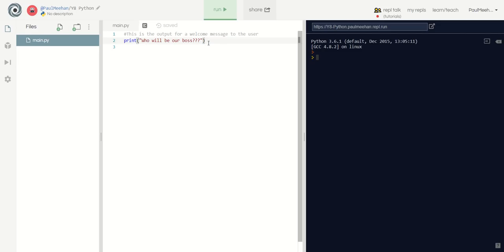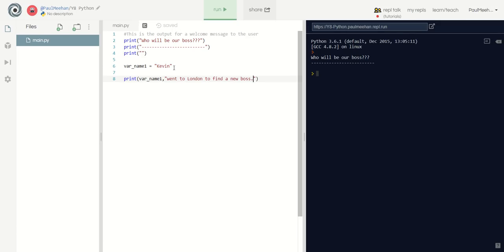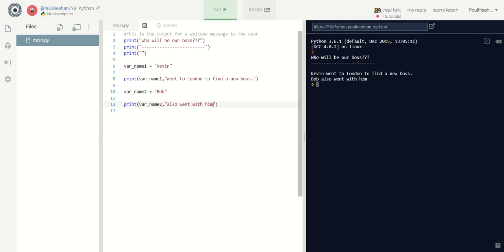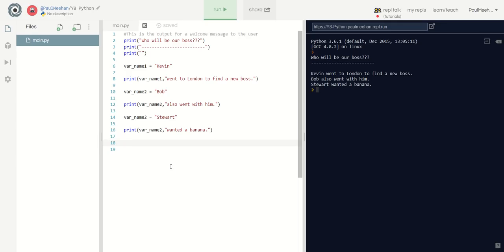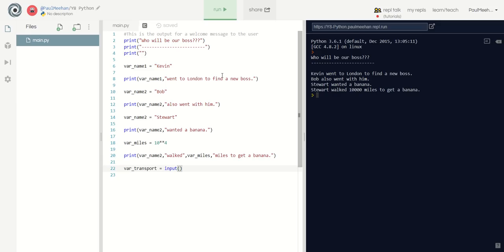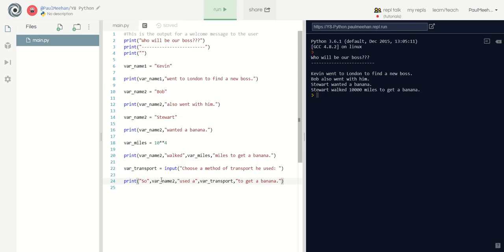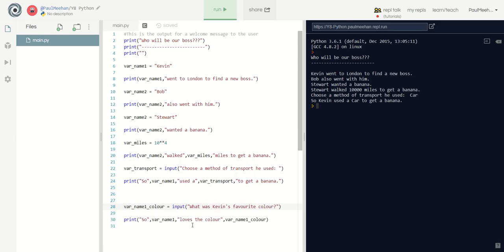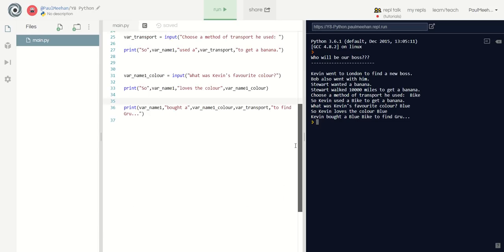Python 2 1 Variables and Inputs For Interactive Stories